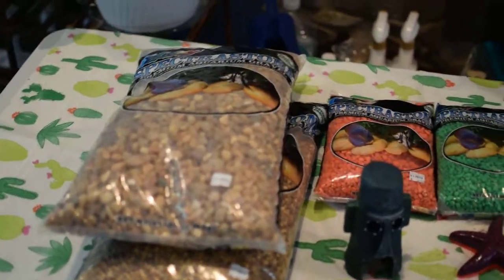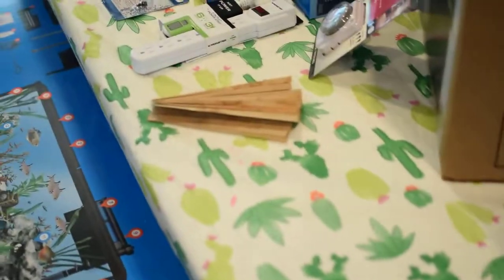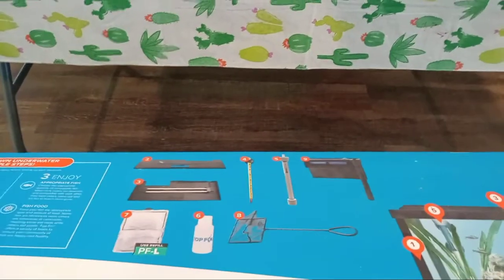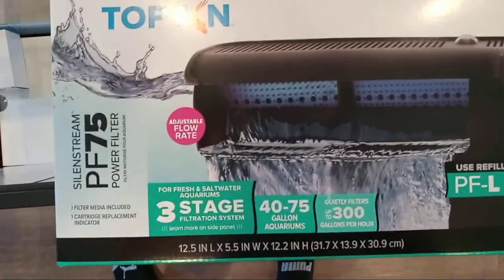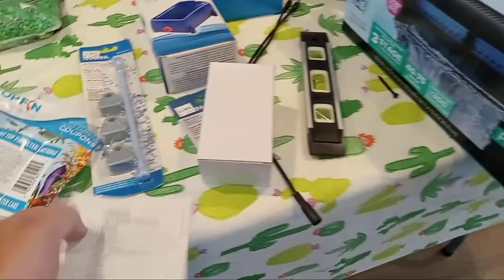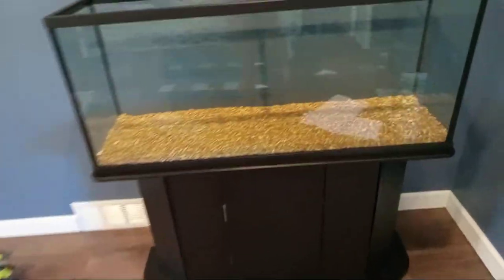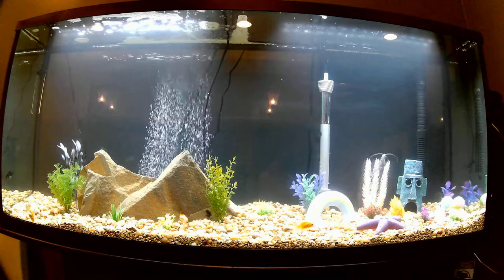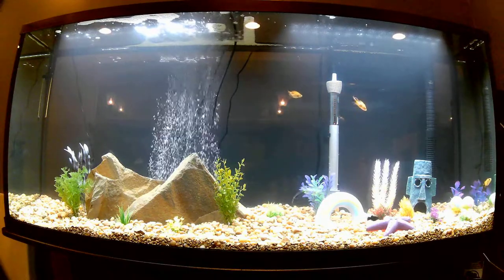Top Fin 55 Gallon all in one Set Up vlog and review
This video takes a look at the all in one aquarium options from Top Fin. This vlog style video takes on the journey of assembling this aquarium